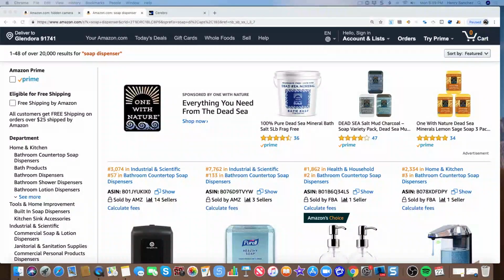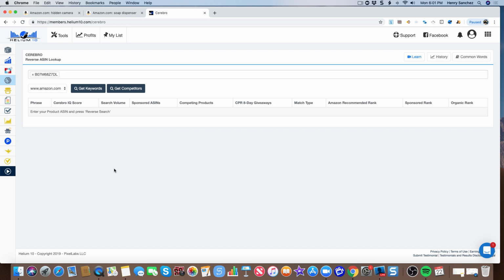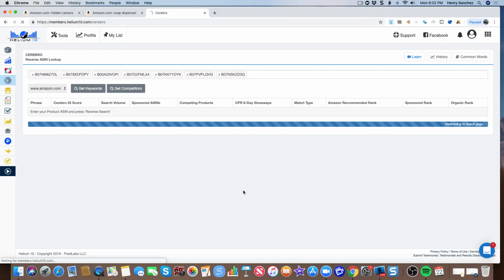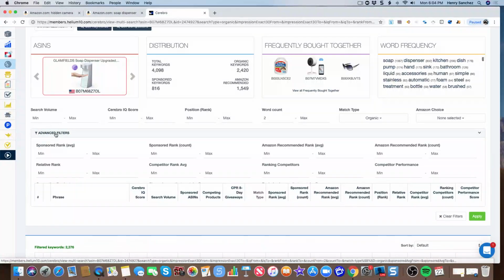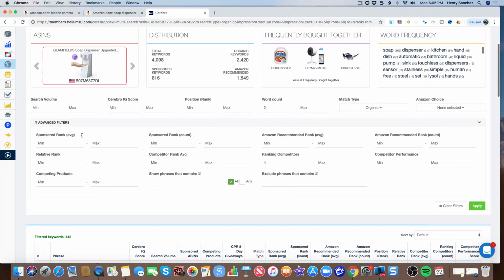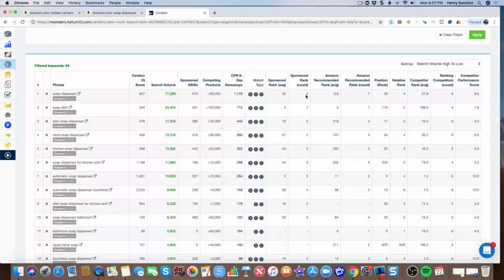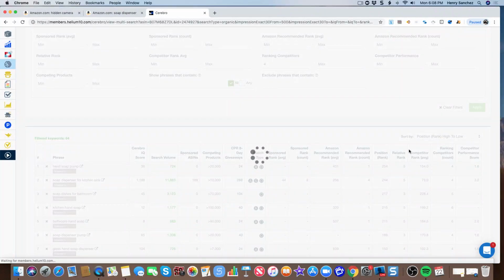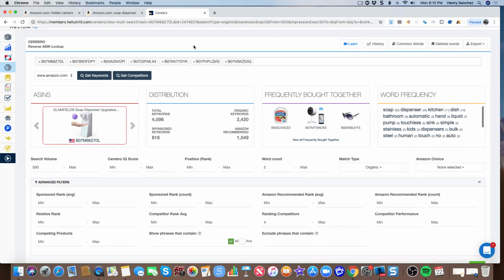Amazon Q & A Live with Henry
na Amazon Q & A Live with Henry

$20 off the Chrome Extension & Web App!
is one of the best on the market for finding what your competitor is using for keywords on their listings and gives you the source of where to buy products cheap

LESS EXPENSIVE PRODUCTS YOU WILL NEED FOR YOUR AMAZON MERCHANT FULFILLED BUSINESS